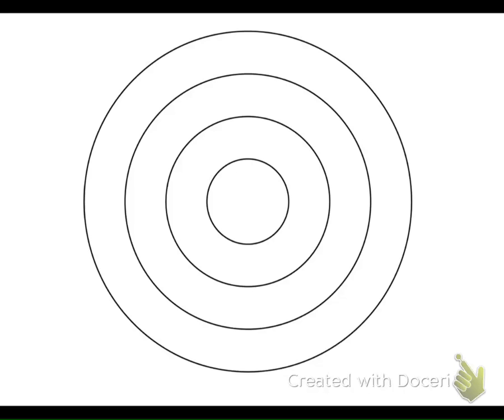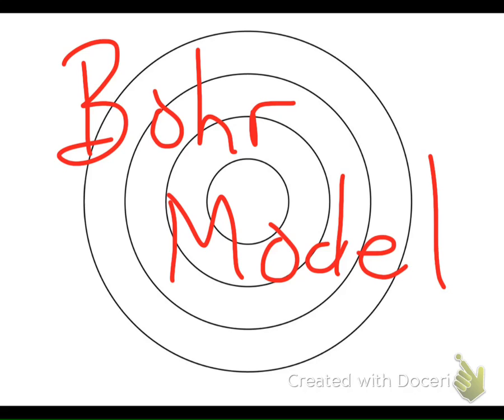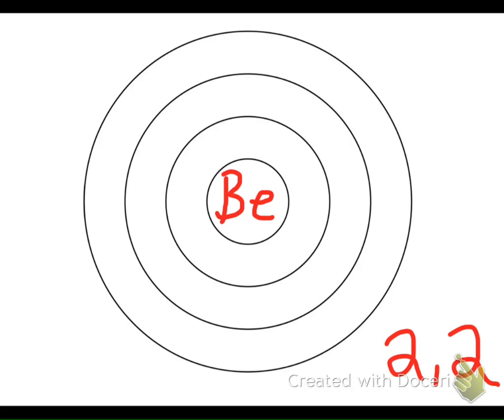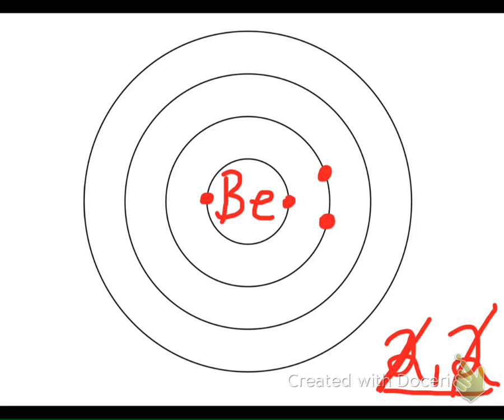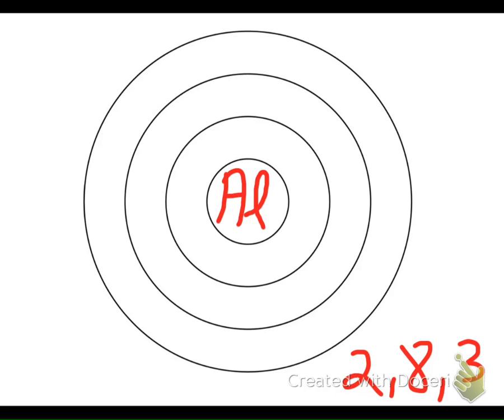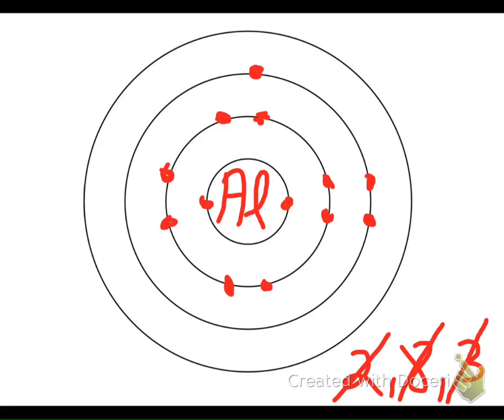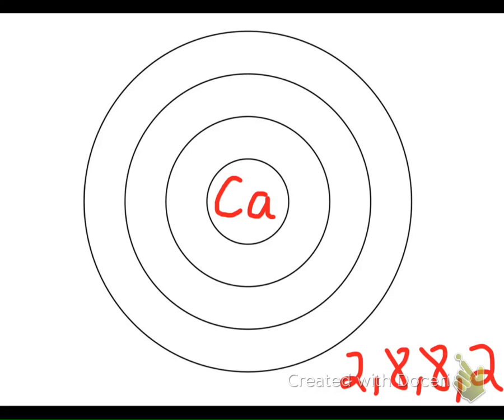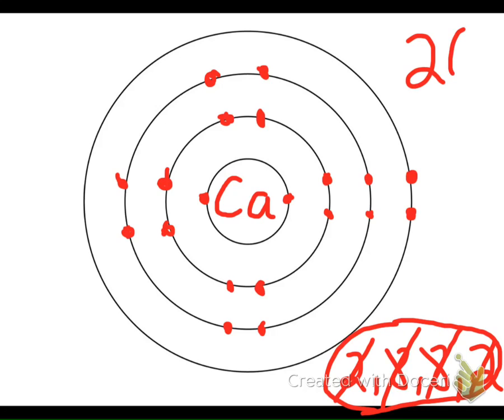TCA Physical Science, Practice Bohr Models